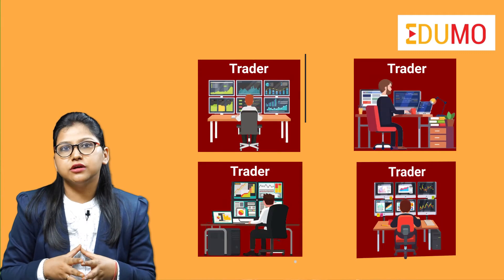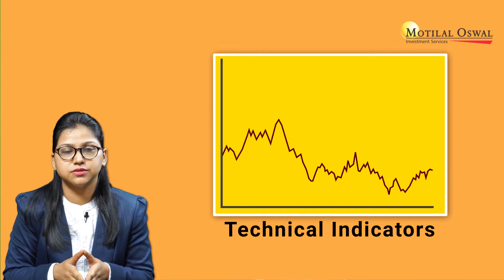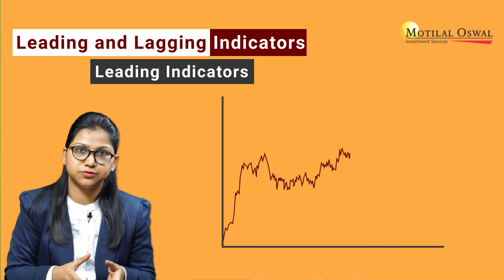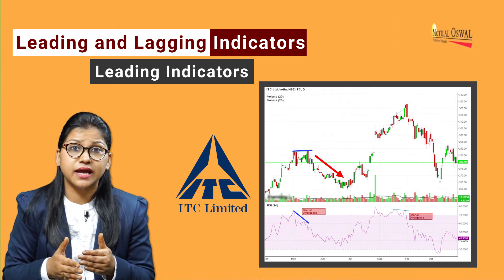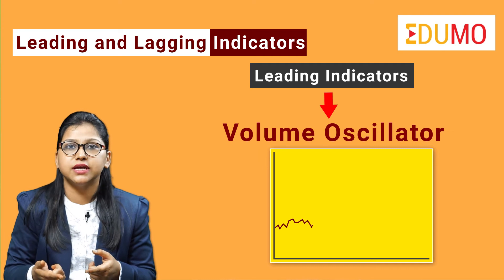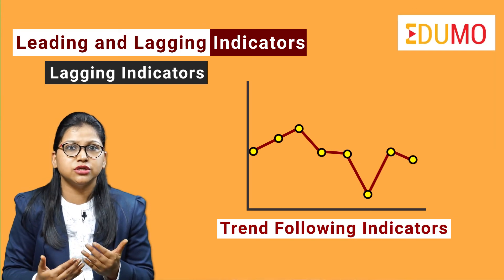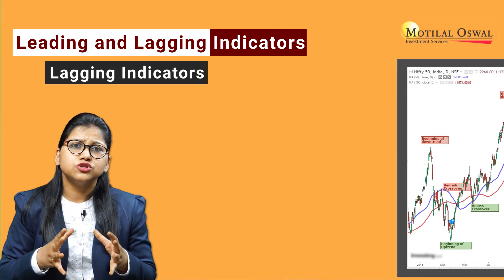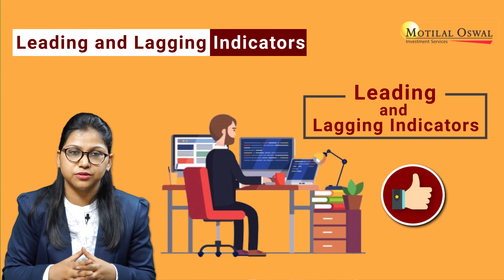Technical Indicators - Leading and Lagging Indicators | Motilal Oswal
Most of the traders using technical analysis for their trading know that price action is the most difficult and strongest form of reading and analyzing the charts. But to be expert in reading charts only be price actions a lot of experience is needed. Therefore we use technical indicators for confirming these price actions on the charts. These technical indicators can be divided into lagging and leading indicators. For trading using technical analysis it is important to understand which technical indicator belongs to which group. Lets go through these indicators.

1) Leading Indicators
They use a small period in their calculations, hence it leads a price movement. They help in predicting future price movements. Most popular leading indicators are Relative Strength Index (RSI) and Stochastic. they are also called the “oscillators” as they indicate the buying and selling pressure in the market. Volume oscillator is also one of the most popular leading indicators as it shows changes before price movements actually takes place as it is an indication of buying and selling pressure in the stocks.

2) Lagging Indicators
Gives signal after the beginning of trend and when reversal has also taken place. Therefore they are known as the “trend following indicators”. Although they give delayed confirmation about most of the traders like to use them as they can confirm their trades. Most popular indicators are Moving averages, moving average convergence and divergence.